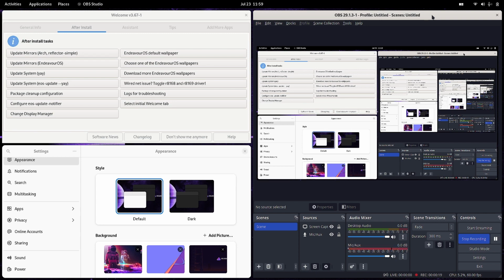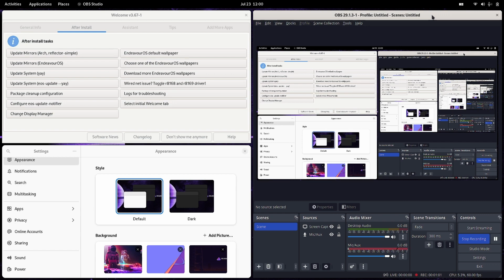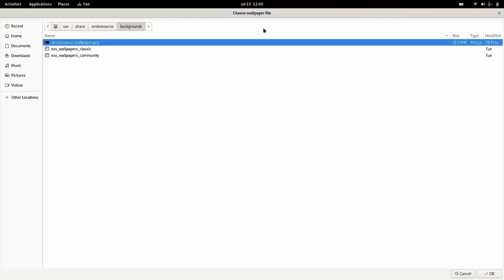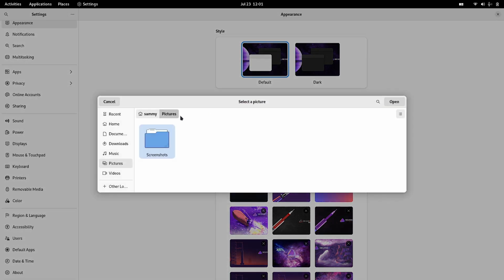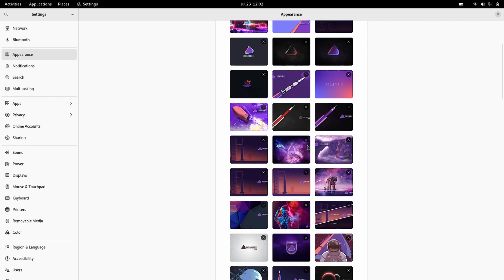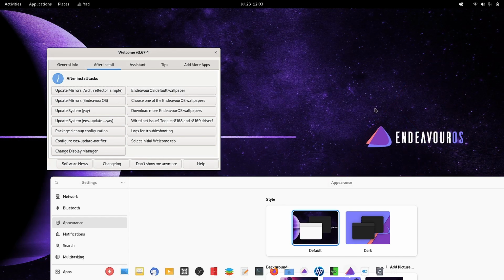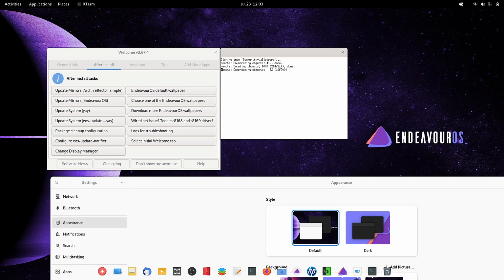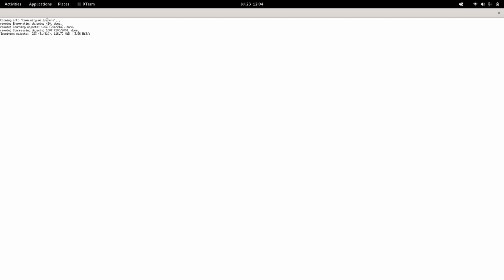Add Classic and Community Wallpapers in Endeavour OS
This video features a guide to add classic and community wallpapers in Endeavour OS.

1) IT infrastructure consultancy and turn key project execution for SME's.
2) Install and maintain best suitable linux distributions for your corporate computer systems.
3) IT infrastructure maintenance and operations for SME's.
4) ERP Training.
5) IT training for freshers and trainees.

1) Personal tuitions for BCA, Computer Engineering and Technology students.
2) Install best suitable linux distributions for your personal computer systems.
3) IT consultancy for your personal and home needs.
4) Design and execution of networking and security for your home.